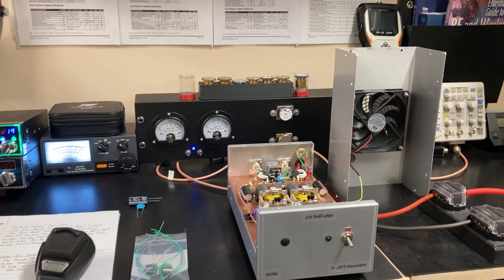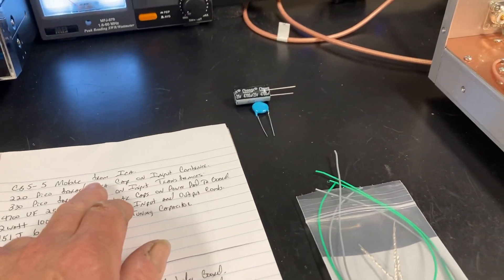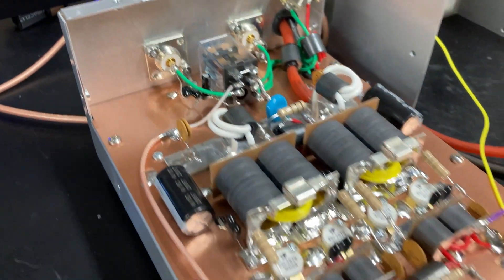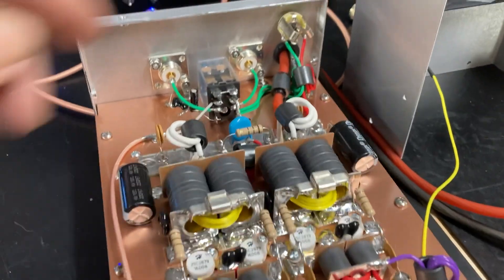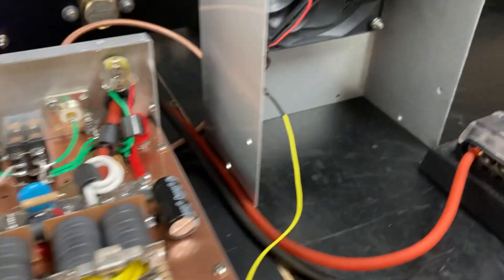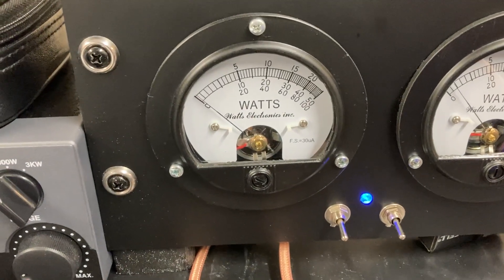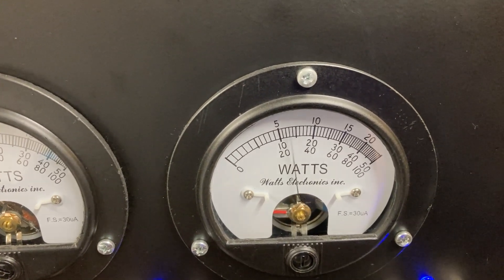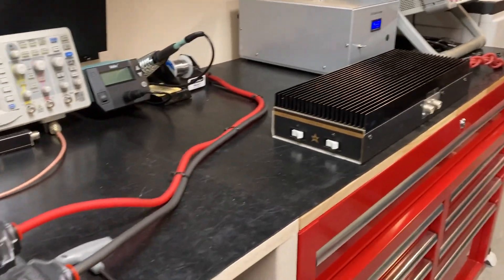106 amps 4-pill build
my first 4-pill build 4-2879 transistors